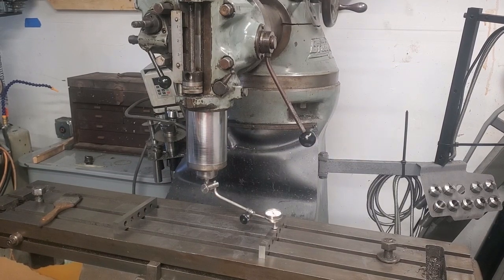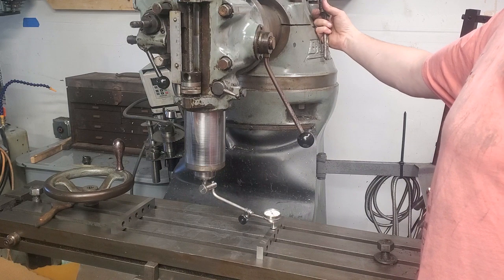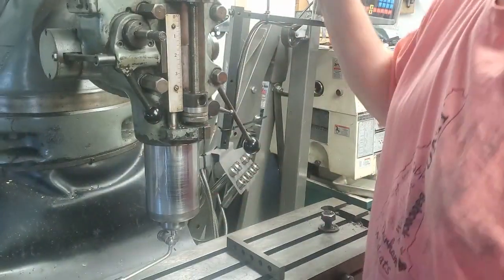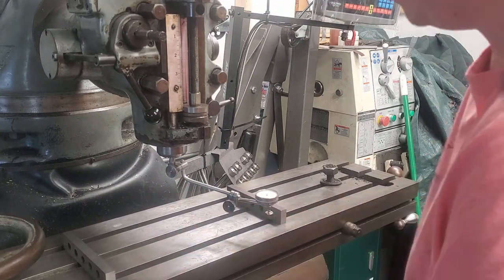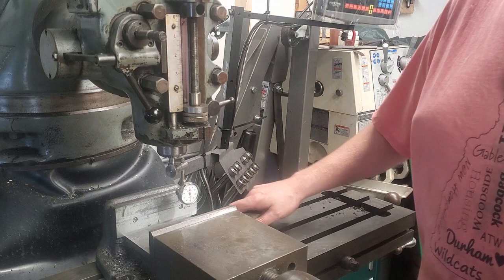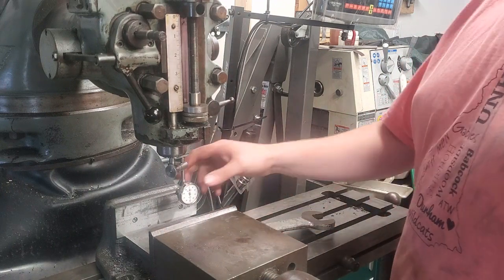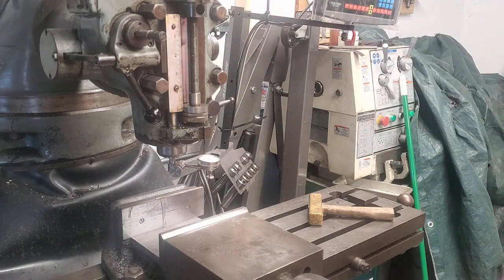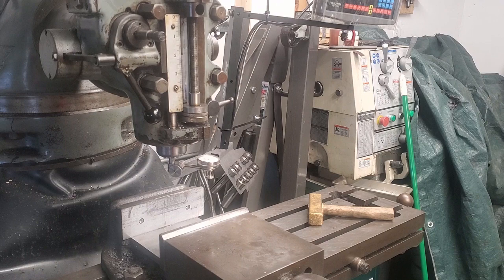Tramming A Bridgeport Mill and Vise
Precisely what it says on the tin. One method of using a dial indicator to tram a milling machine and align the vise. You get a great view of my back for the first few minutes, but this is more of an explanation heavy video.